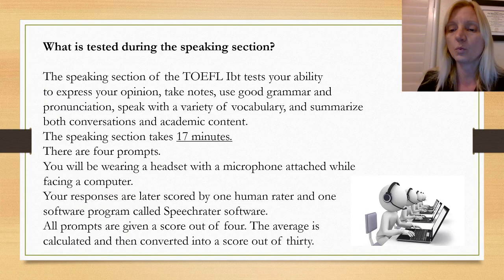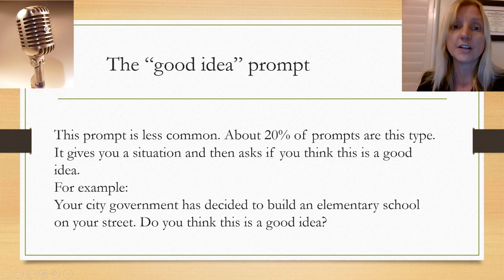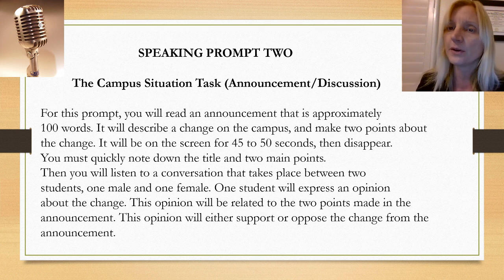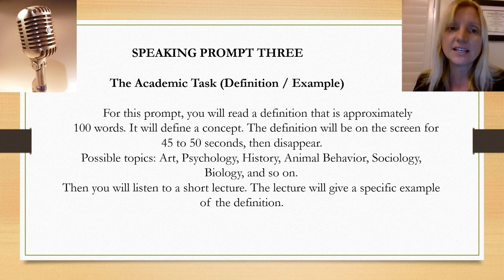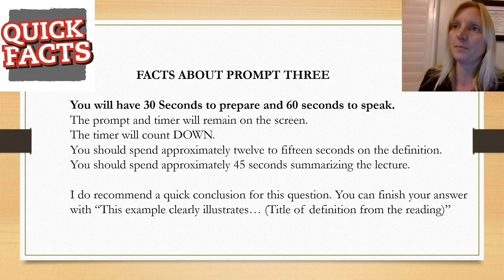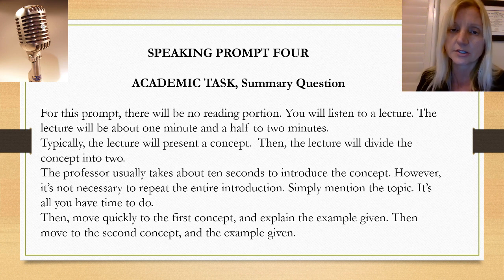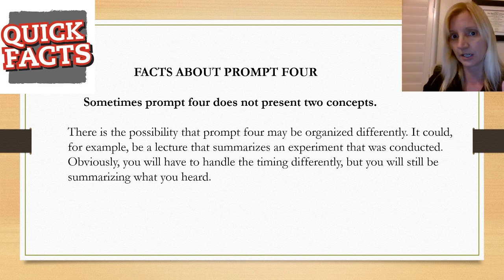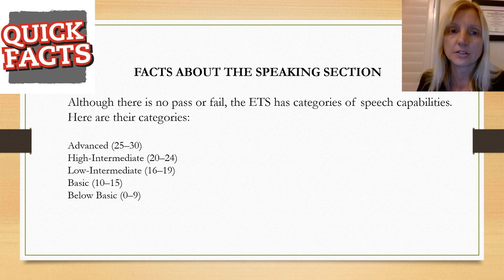CRASH COURSE: TOEFL SPEAKING, ALL PROMPTS!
Confused about the speaking section? Need to know about some of the changes made in 2019? This video updates you and tells you everything you need to know about the speaking section!